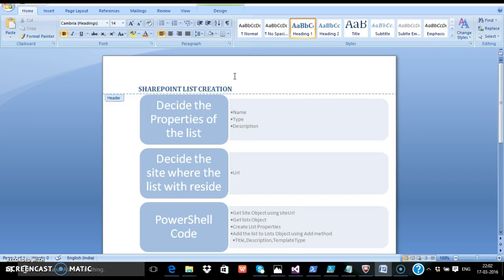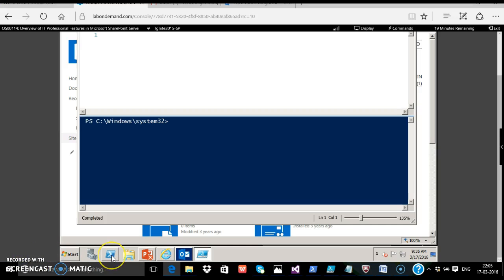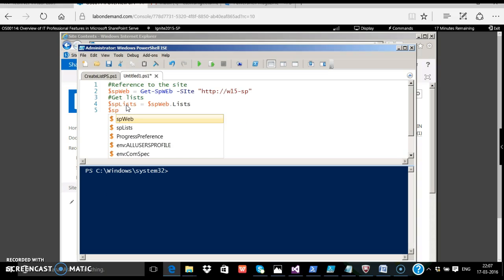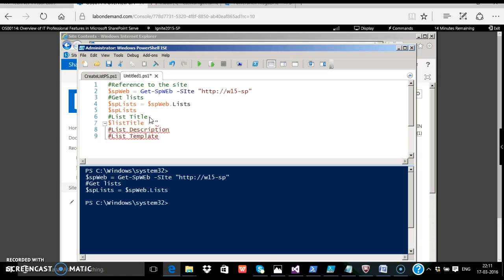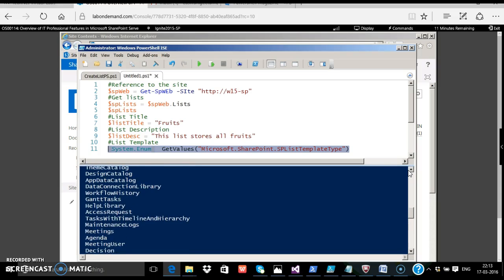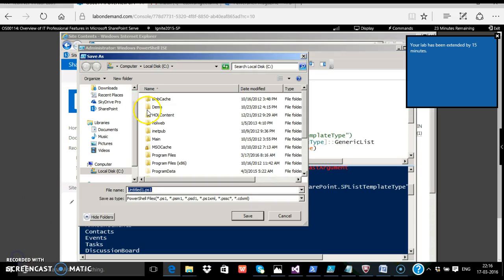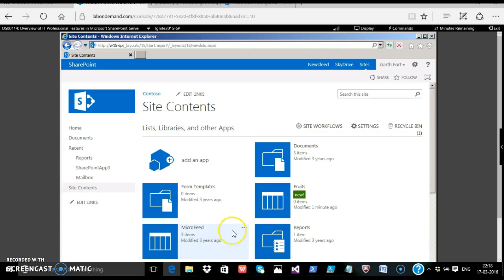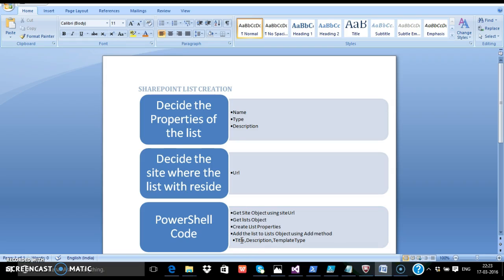SharePoint List Creation using PowerShell